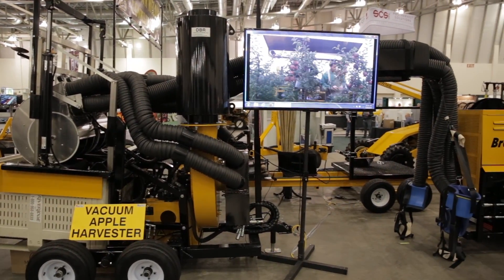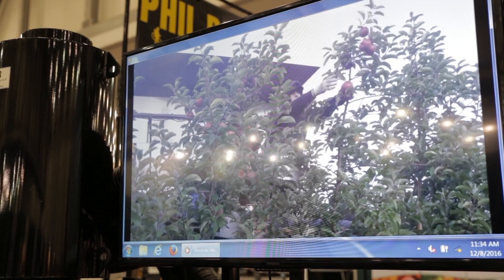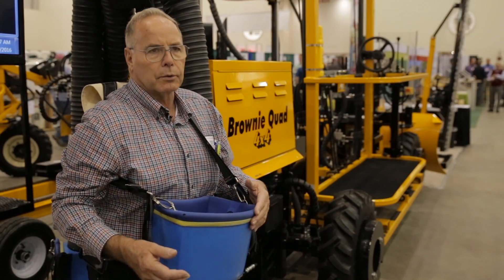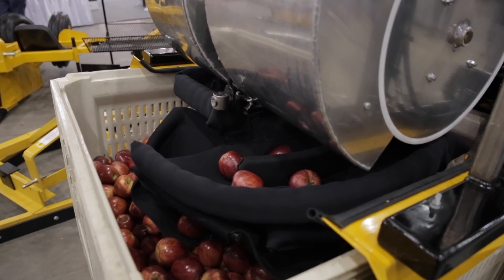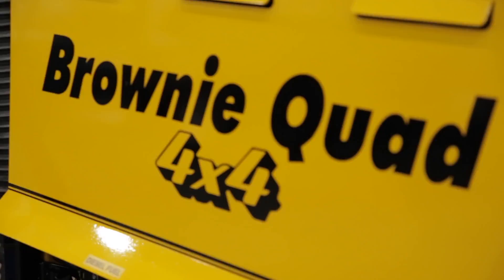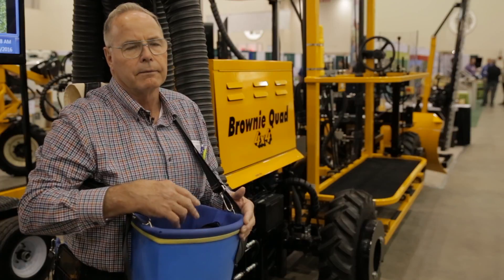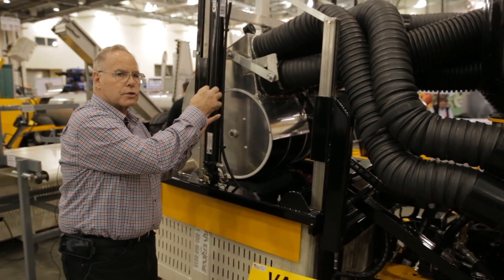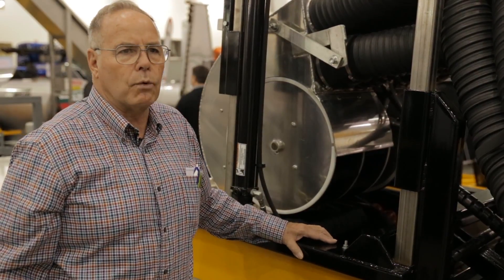Vacuum Apple Harvester 2016 Fruit and Vegetable Show, Grand Rapids MI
The Farm News video team Spoke to Phil Brown at the 2016 Fruit and Veggie Show in Grand Rapids, MI.  Phil talks about the vacuum apple harvester.

Phil Brown Welding officially started business in 1964, after some years as an unofficial provider of specialized fruit industry equipment.

The Phil Brown/DBR vacuum system not only eliminates ladders, but also addresses three other major problems: bruising, efficiency, and picker fatigue.

With the vacuum system, the apples are placed into a small, lightweight bucket-style inlet with no apple-to-apple contact all the way into the bin. This reduces bruising, as one entire handling/operational procedure is eliminated.

With a picking bag, apples are placed on other apples and then dumped into a bin. With conveyors, apples are transferred from one conveyor to another and into the bin. Both of these systems create apple-to-apple contact, and standard bruising results.